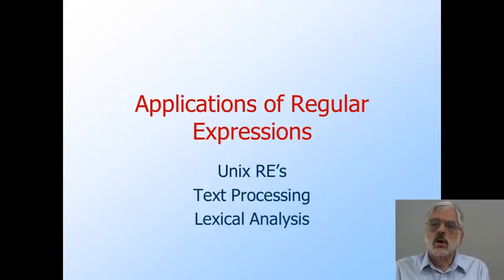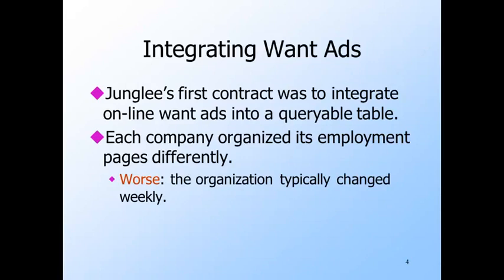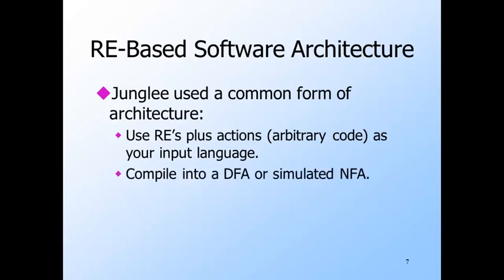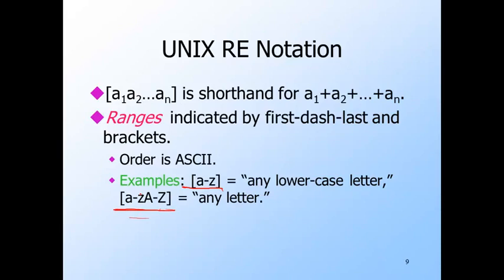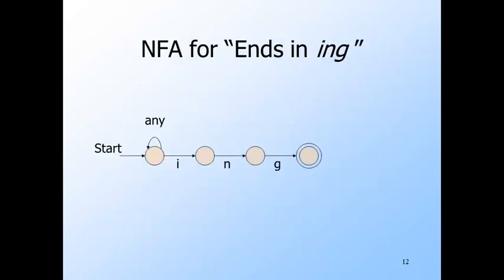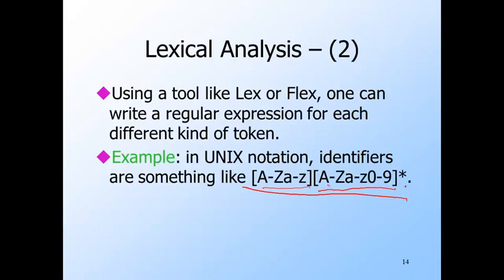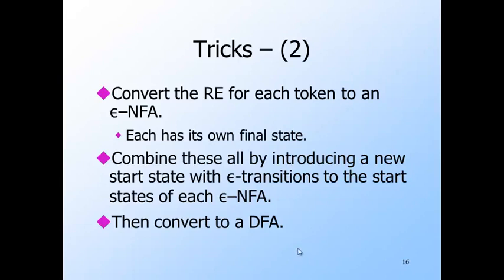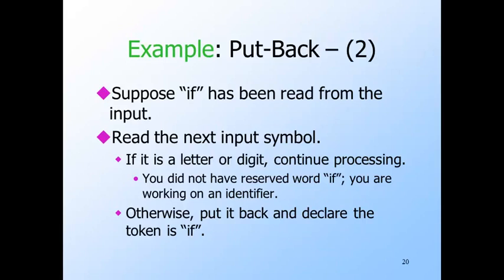【Lecture 06】 CS154, Introduction to Automata and Complexity Theory 2020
Regular expressions in the real world